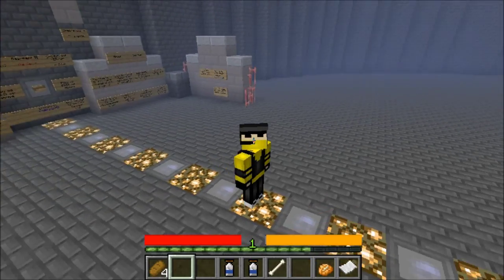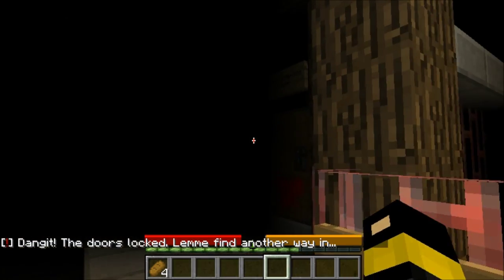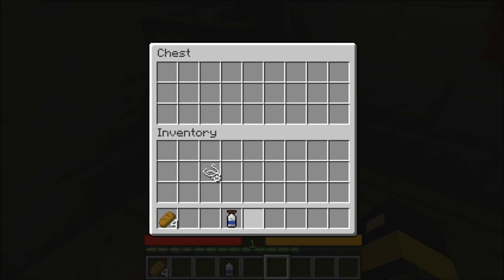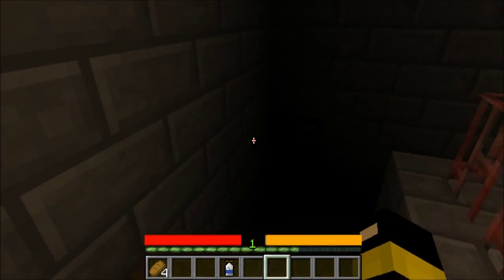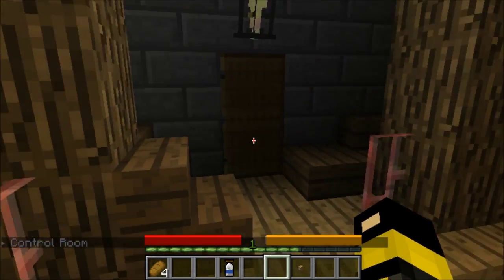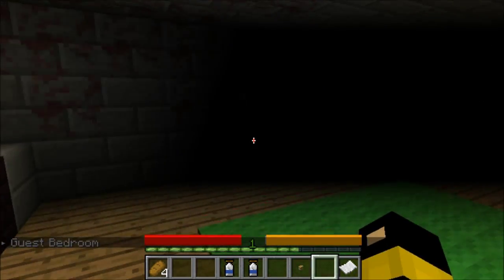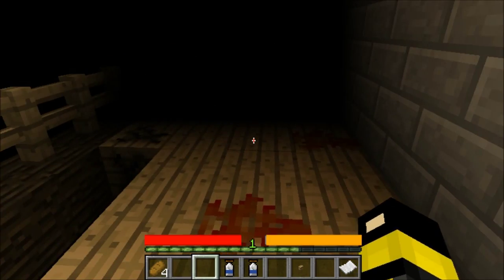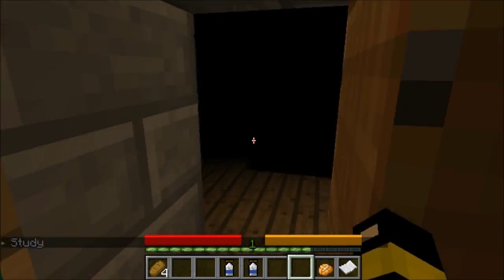Basement II The Manor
A cool horror map leading up to Halloween.

Follow me on the social meds---

Outro music: "This is a public fuckin domain to me anyway" by Slash Norton